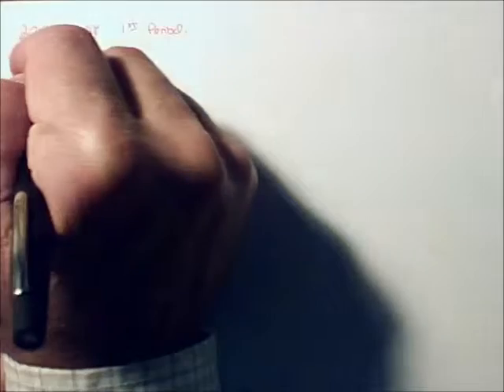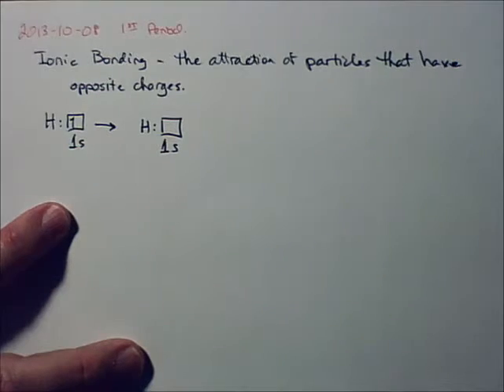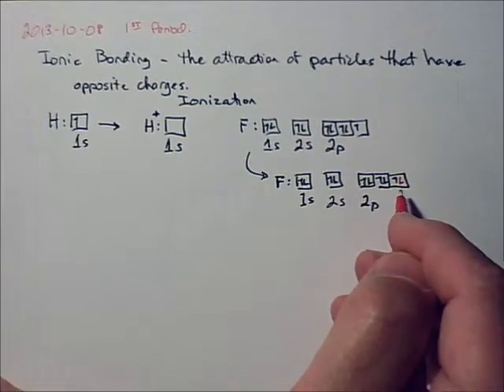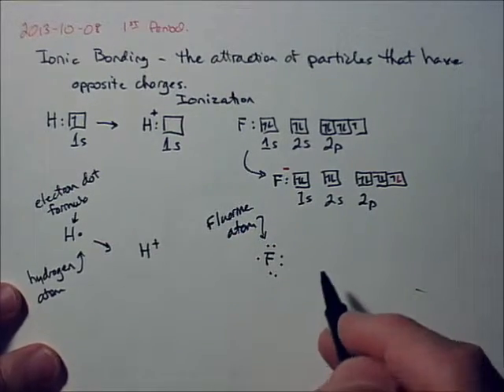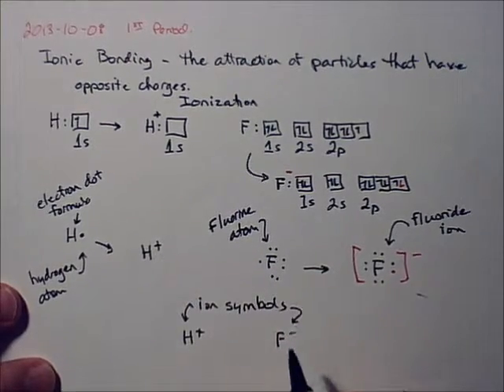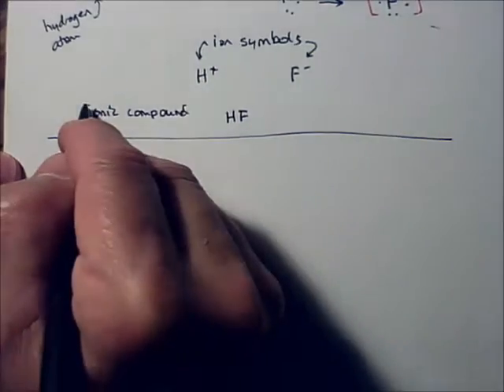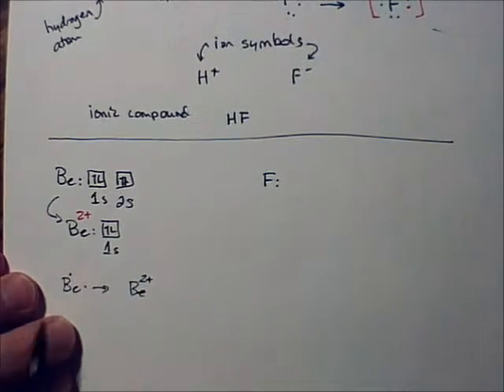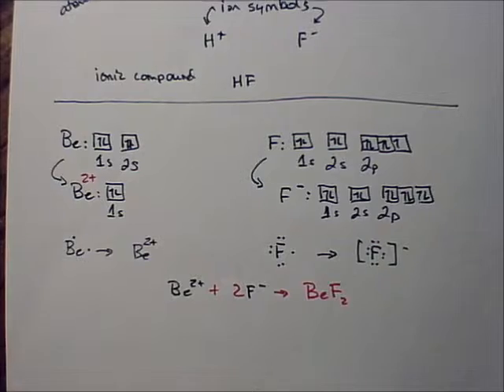Simple Ionic Formulas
Making the connection between orbital notation and electron dot notation (Lewis dots) and the formation of mono-atomic ions and binary ionic compounds.